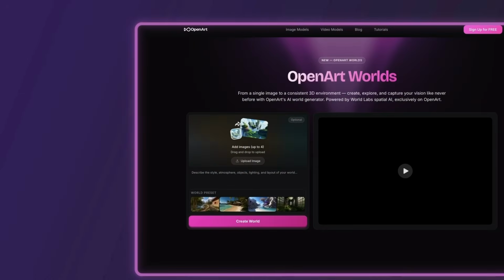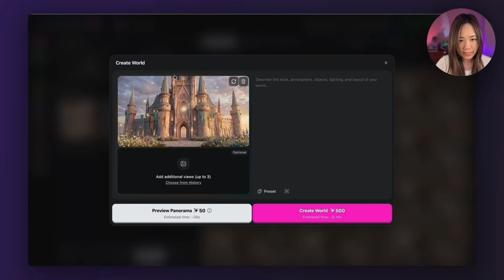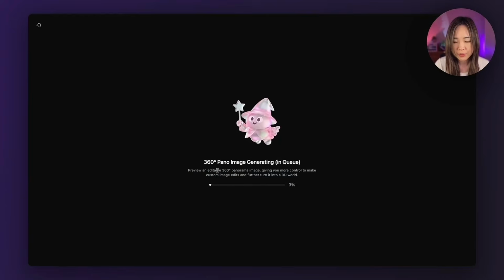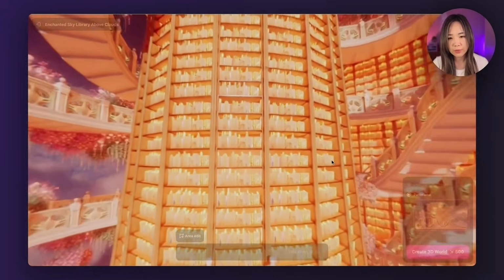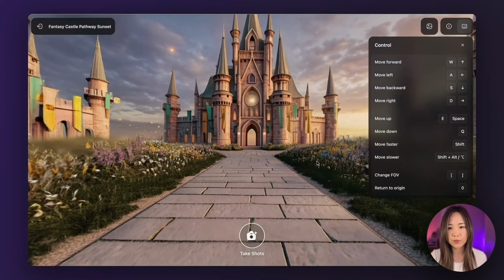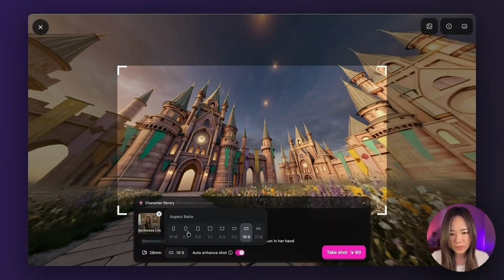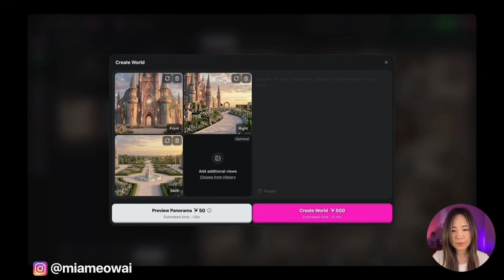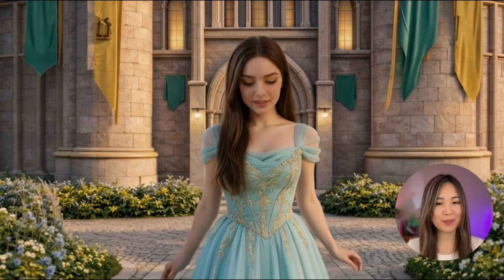Build Your Own AI Film Set with One Image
Build a complete AI film set from a single image, using OpenArt's new World Studio feature.

In this video, I'm testing how World Studio fits into a real AI filmmaking workflow. I walk through turning one image into a navigable world, combining multiple images into connected spaces, and testing how well a consistent AI character can actually live inside that environment from multiple angles.
If you've been struggling to keep your AI video workflow cohesive, same world, same characters, multiple shots, this is one of the most practical tools you can add to your AI toolkit.

If you want to go deeper, share what you make, or ask questions, come hang out with us.

⏱️ Time Travel
00:00 The AI Film Consistency Problem
00:24 What OpenArt World Studio Does
00:51 Creating a New 3D World
01:18 Building a World from an Image
02:16 Testing a Text-Prompt World
03:59 Exploring the Finished 3D Environment
05:09 Taking Shots and Adding Characters
06:38 Connecting Multiple Images into One World
07:33 Final Thoughts on World Studio 💬 Join my community